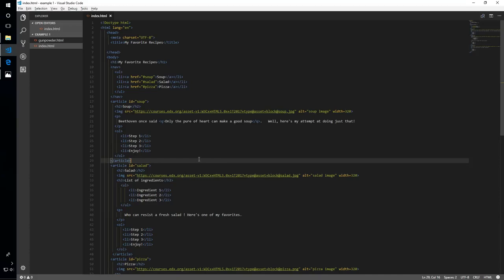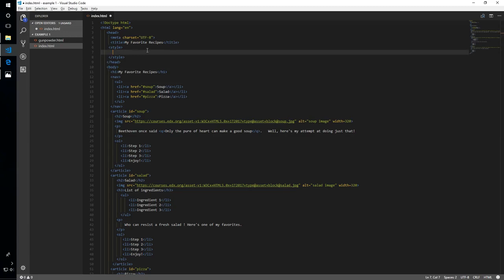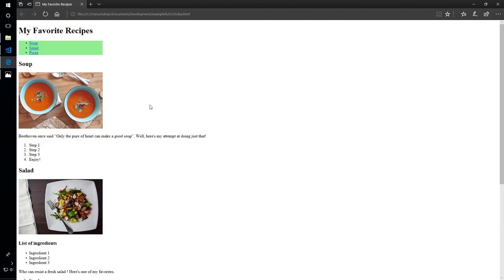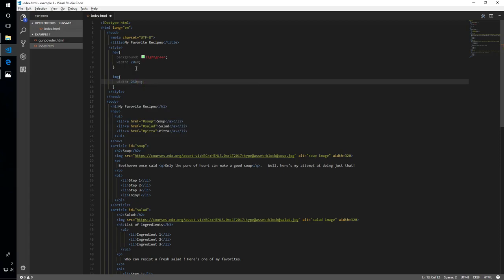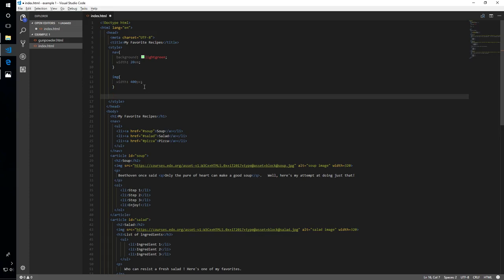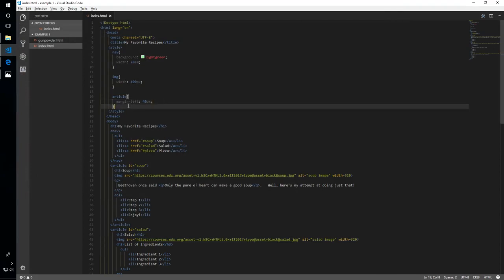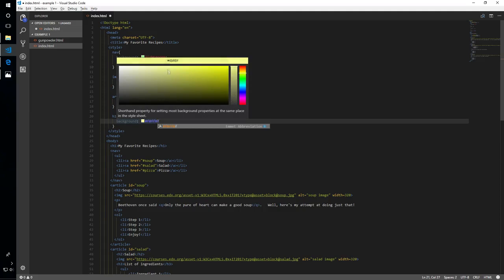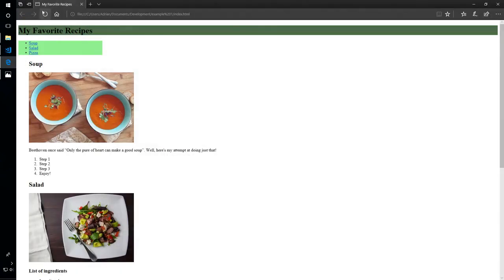Live video coding: recipe project module-3